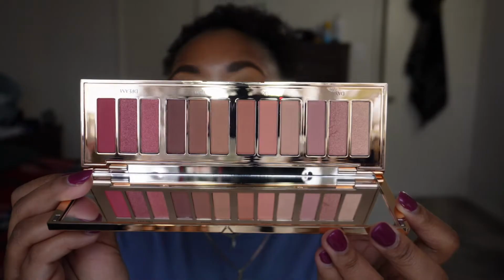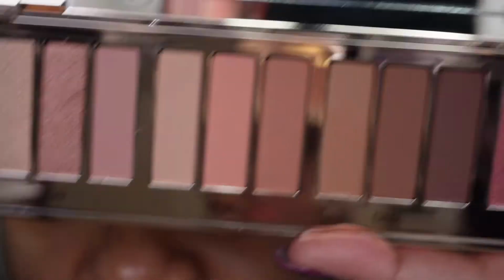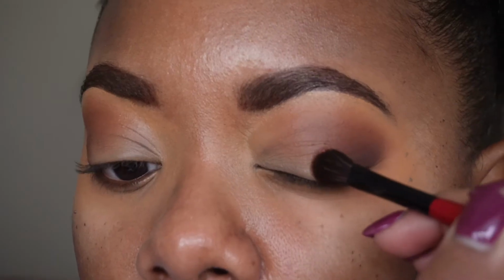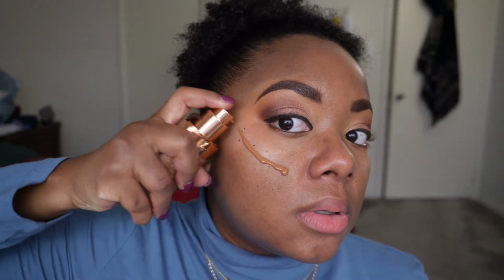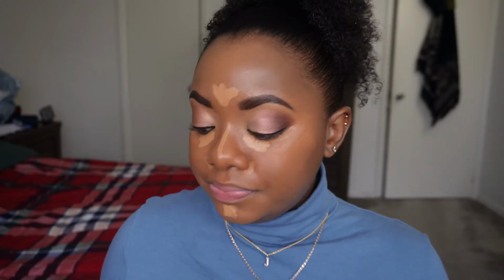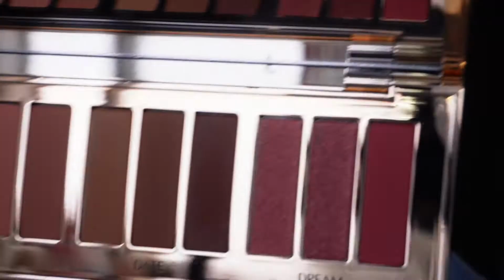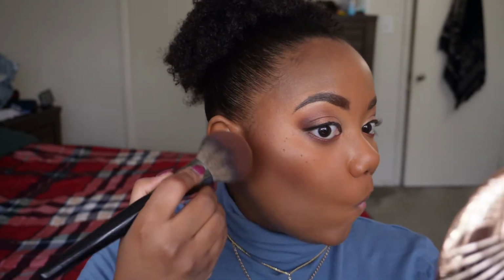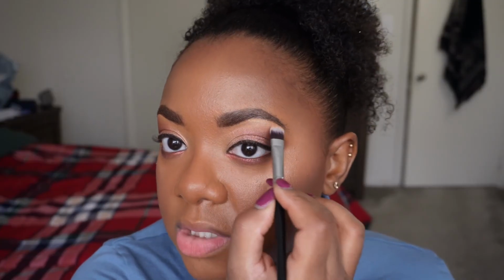VLOGMAS #4 | SOFT GLAM CHARLOTTE TILBURY TUTORIAL | CELEBRATING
Hey beautiful people!1 Welcome back to Day 4 of our 12 days of Christmas! Today we are celebrating @MorganTurnerMakeup with a soft glam Charlotte Tilbury Tutorial

|| PRODUCTS USED ||
Eyeshadow: CT Pillow talk
Primer: Elf acne primer
Foundation: CT airbrush flawless
Concealer: Elf camo concealer
Loose setting powder: Cover FX
Pressed setting power: CT Airbrush setting powder
Bronzer: CT bronzer (3&4)
Blush & Highlighter: Glowgasm